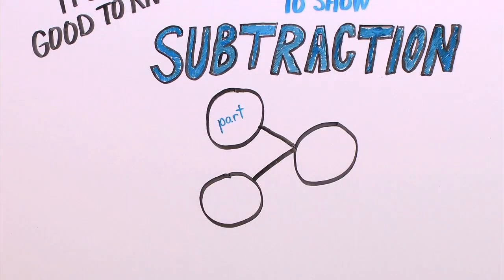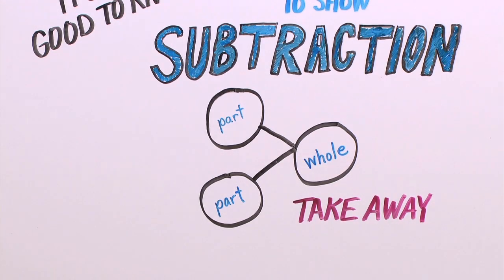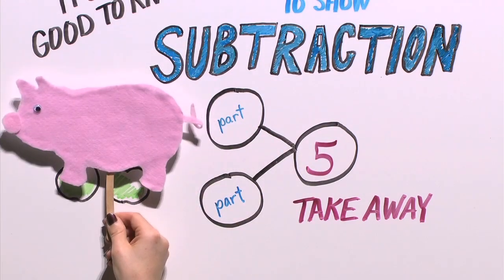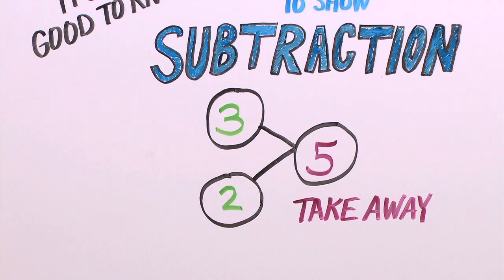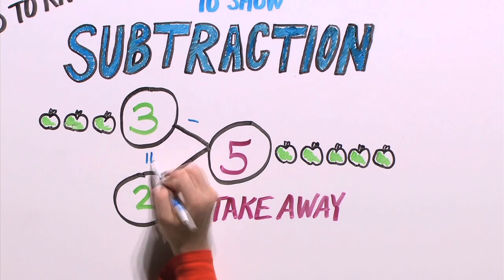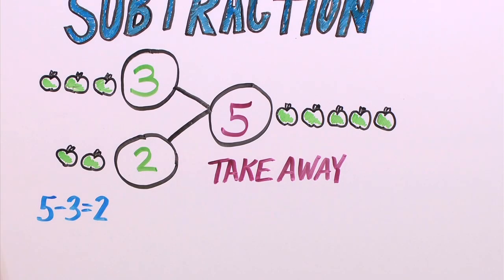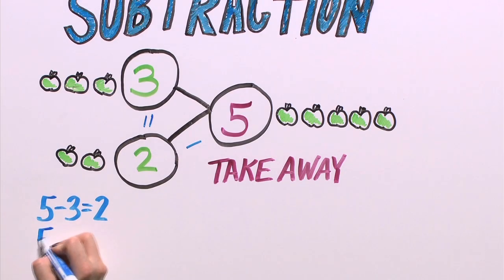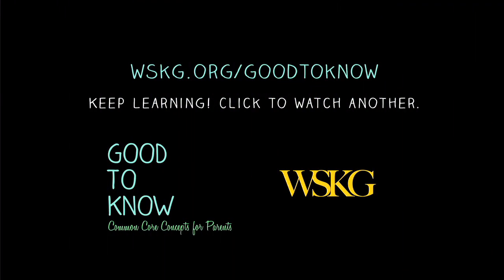Using Number Bond To Show Subtraction | Good To Know | WSKG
Number bonds show part, part, whole. Your child will use number bonds to solve take-away problems.

Let’s try one. Here are 5 apples. Five is the whole number. A hungry pig comes along and eats three apples! The pig took away three apples, so three is a part of our number bond. There are two apples left, so two is the other part.

Our number bond shows five apples take away three apples equals two apples. The number sentence for this number bond looks like this: Five take away three equals two.

This number bond shows us another subtraction fact, too. Five apples take away two apples equals three apples. Five take away two equals three.

Now, you can help your child with number bonds and taking away!

This video addresses Common Core Kindergarten Standard Operations & Algebraic Thinking: Understanding addition as putting together and adding to, and understanding subtraction as taking apart and taking from.

(K.OA.1) Represent addition and subtraction with objects, fingers, mental images, drawings, sounds (e.g. claps), acting out situations, verbal explanations, expressions, or equations.

(K.OA.2) Solve addition and subtraction word problems, and add and subtract within 10, e.g., by using objects or drawings to represent the problem.